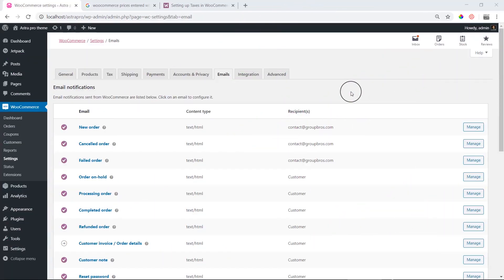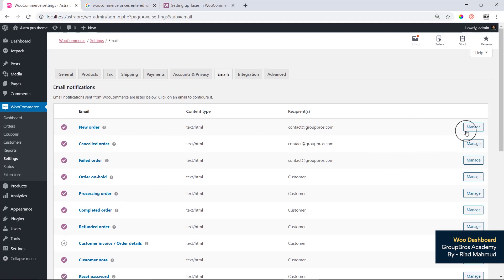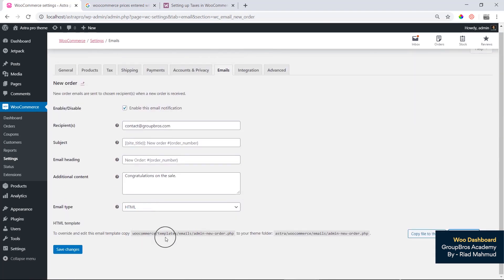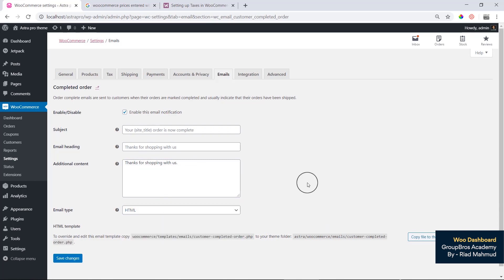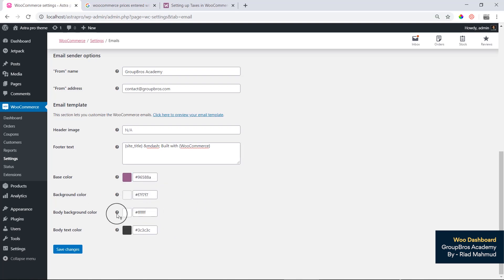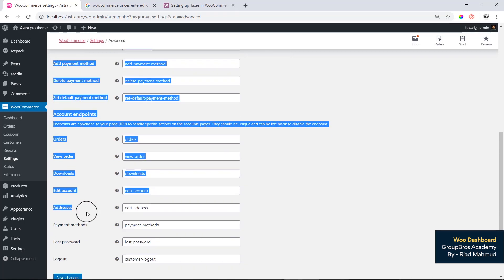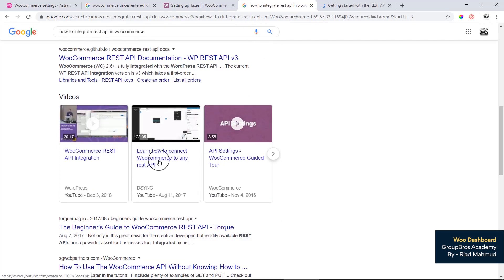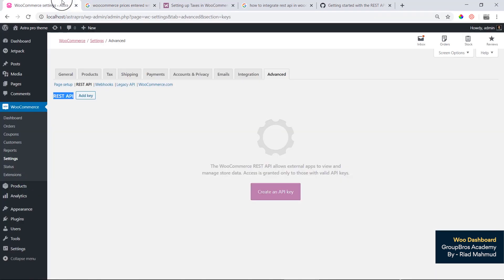10. Woocommerce Email, Integration Advance Settings.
এই Series Tutorial টি শেষ করার পরে আপনারা WordPress এর সর্বাধিক জনপ্রিয় eCommerce Plugin, WooCommerce সম্পর্কে একদম Basic থেকে Advance পর্যন্ত পরিপূর্ণ ধারনা পেয়ে যাবেন।

আপনি যদি কোন অনলাইন ব্যবসা শুরু করতে চান এবং অনলাইনে আপনার পণ্য বা পরিষেবা বিক্রয় করতে চান তবে আপনার একটি Professional eCommerce Website প্রয়োজন। আর সেই ওয়েবসাইট মেইন্টেনেন্স করার জন্য বা তৈরি করার জন্য হলেও আপনার WooCommerce সম্পর্কে ধারনা থাকা দরকার।

আপনাদের জন্য আরো কিছু হেল্পফুল প্লেলিস্ট লিংক নিচে দেয়া হলঃ